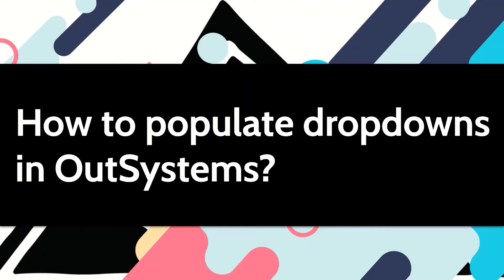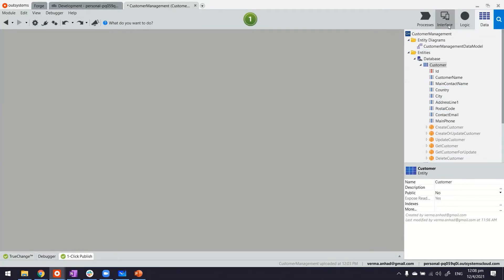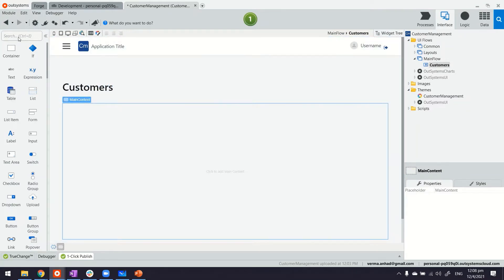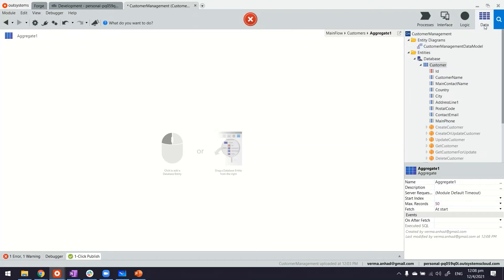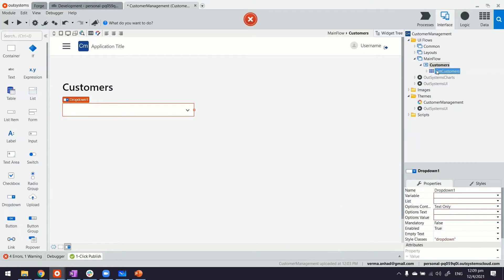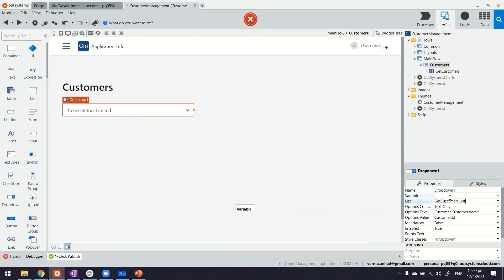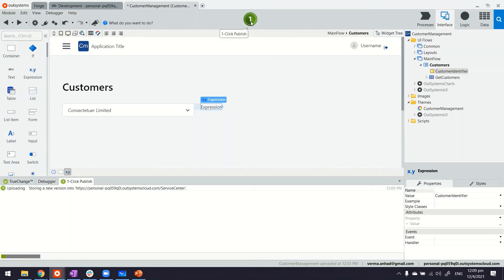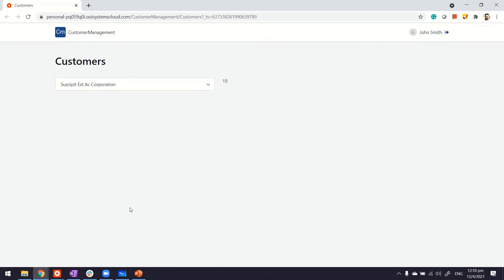How to populate dropdowns in OutSystems?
Dropdowns are very often used on screens for fields where users can choose one of the many given options. OutSystems already has widget for having a dropdown on the screen. In this video, see how that dropdown can be bound with a query